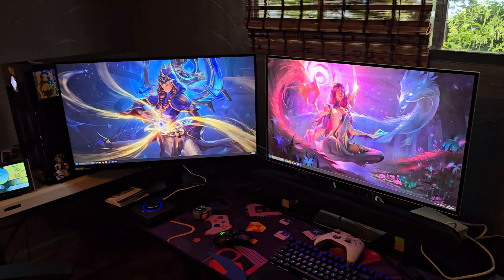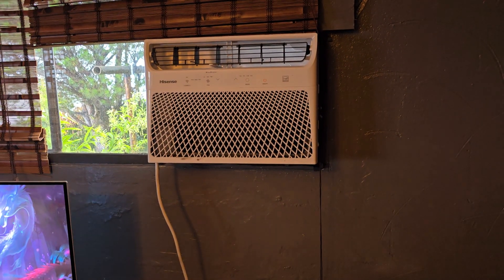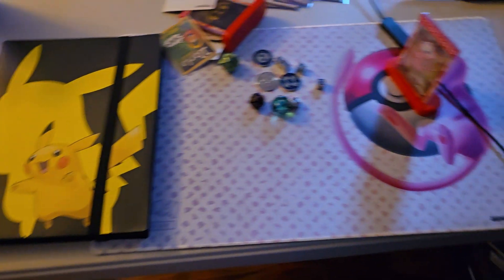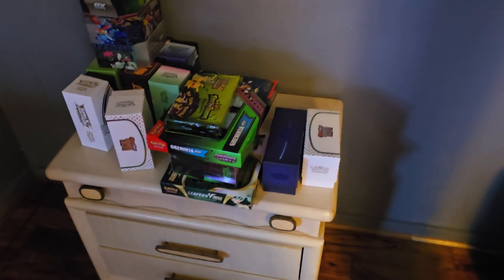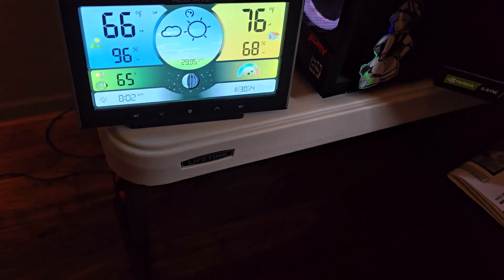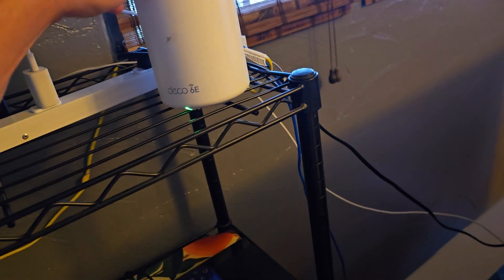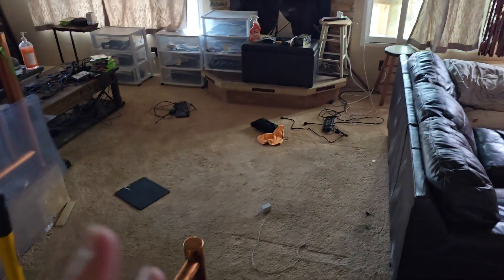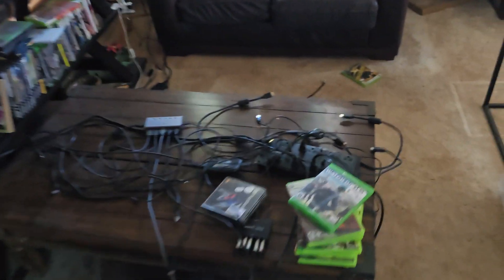New Office Tour